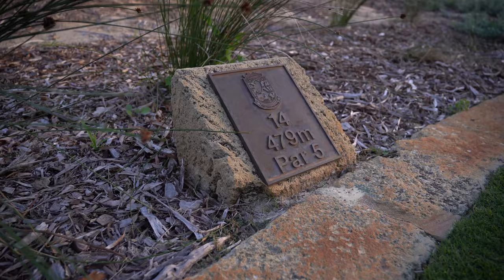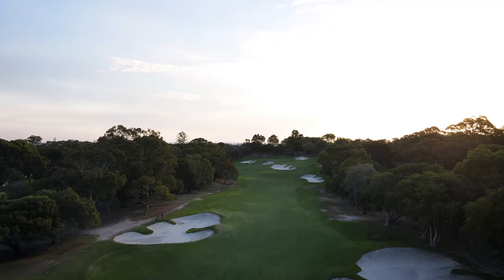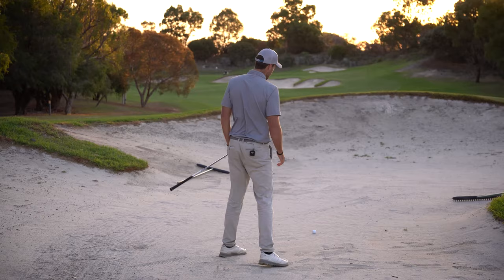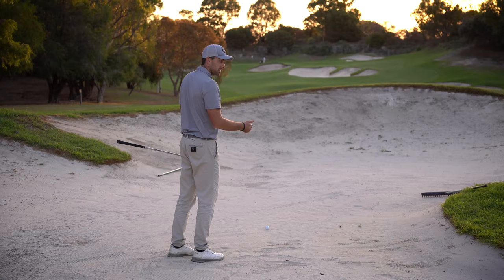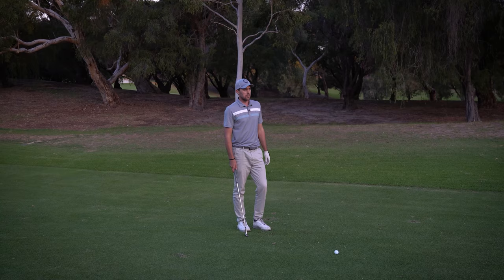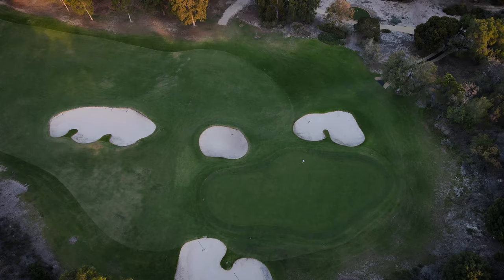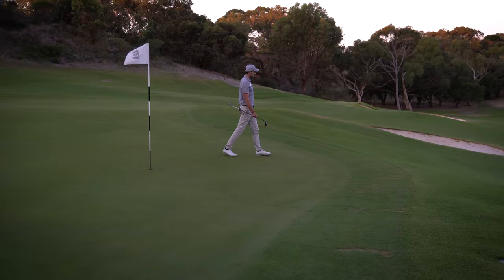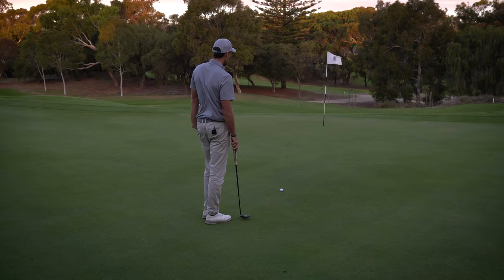Cottesloe Golf Club - 14th hole tutorial with teaching professional Matthew Heath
Follow teaching professional Matthew Heath as he takes you through the long Par 5 14th.